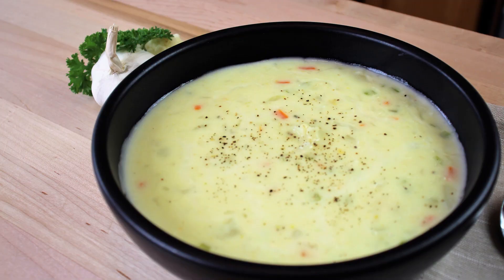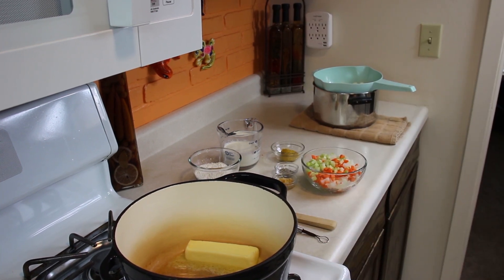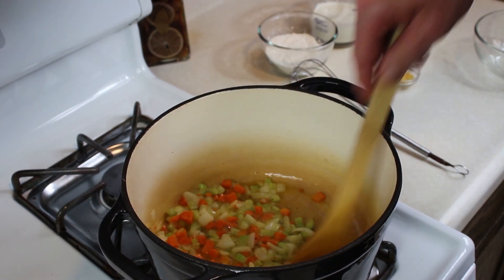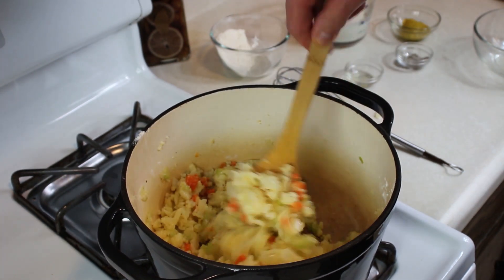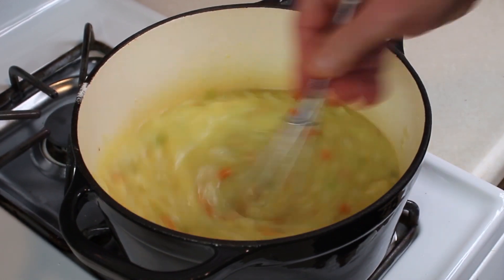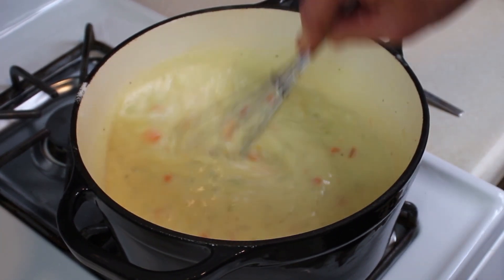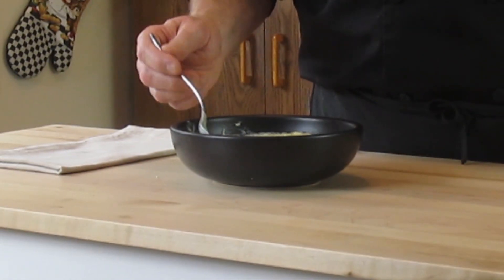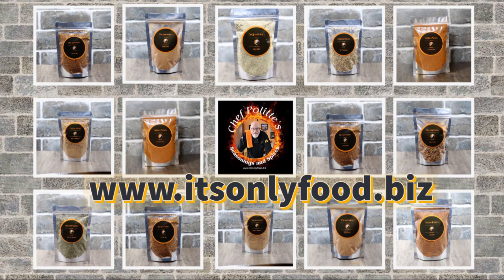Cream of Cauliflower Soup | It's Only Food w/ Chef John Politte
Cream of Cauliflower soup is a warm and comforting dish made with fresh cauliflower, broth, cream, onions, and seasonings. It can be enjoyed on its own or paired with crusty bread